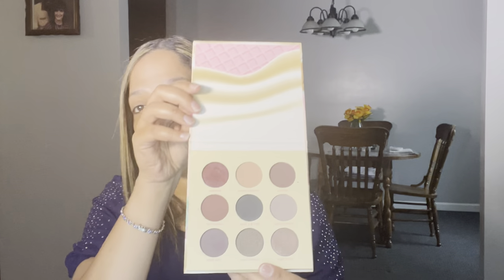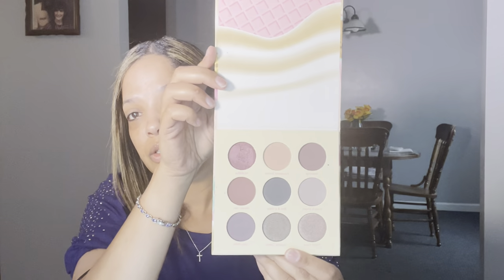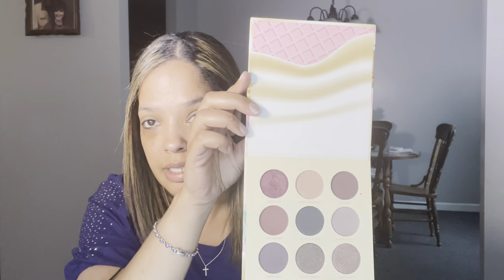💜Pretty In Purple💜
In this video, I am just showing you how I get a basic pretty look in the color purple. Purple is one of my favorite colors, along with pink. Thank you again for stopping by! Below are the products that I have used. Happy watching!